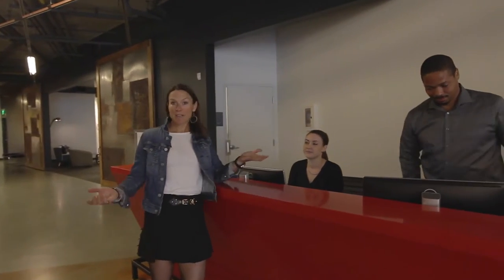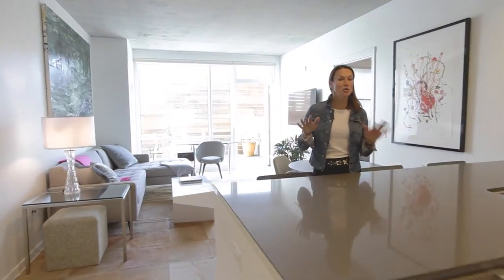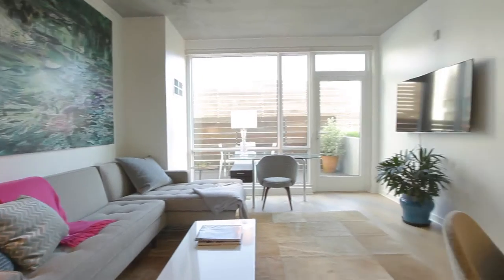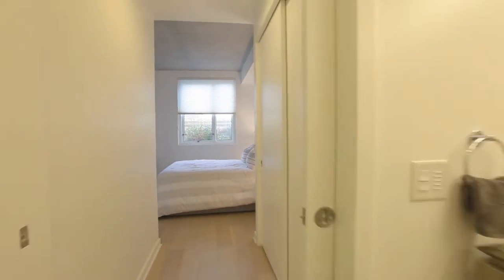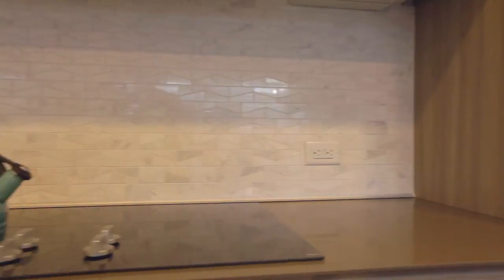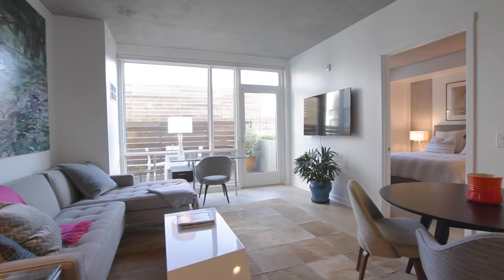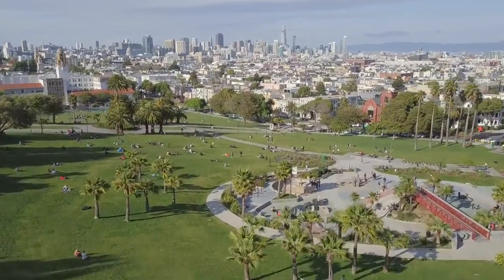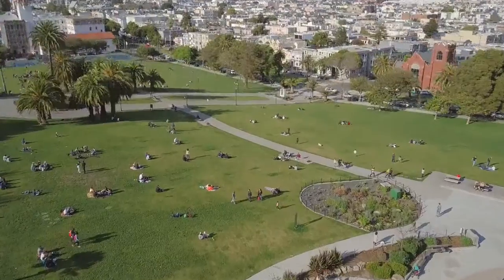45 Bartlett St #210, San Francisco, CA 94110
Welcome to The VIDA! Located in the Mission, the VIDA was designed to seamlessly fit into the rich and vibrant culture of this lively neighborhood. This 2 bed, 2 bath, 1 deeded parking condo has an open floor-plan and a special, private walkout patio. This luxury unit has a gourmet kitchen with premium stainless steel appliances and is open to the spacious living room and walkout patio. Unit upgrades include a Liebherr refrigerator, built-out closets and oak floors throughout. Amenities in the building include a 24-hour doorman, a shared roofdeck w/ a BBQ and a common courtyard. Located in the epicenter of shopping, restaurants & nightlife - just 4 blocks from Dolores Park! Walkscore of 98 with BART, Muni & Tech shuttles nearby.

Real estate is more than just buying and selling houses. It means creating meaningful connections between buyer and agent, family and home, home and community. For 20 years Tyler Stewart has been successfully representing clients buy, sell, and fix the best homes in Marin and San Francisco. Her expertise, ingenuity and passion has influenced the way real estate is being done in the Bay Area today. If you’re ready to crush your real estate goals, Tyler Stewart is the next call you should make.

Follow Tyler & team on social media for all of the behind the scenes fun: